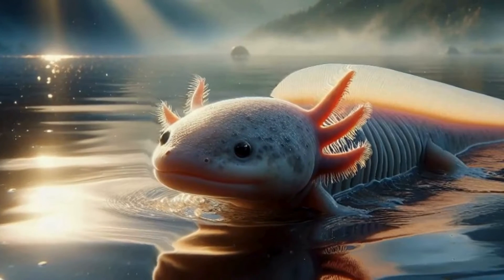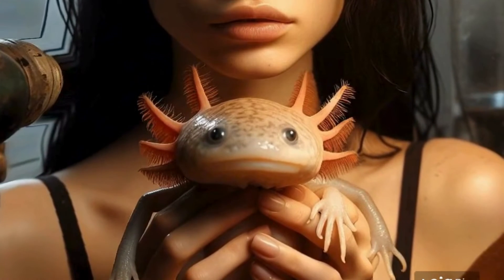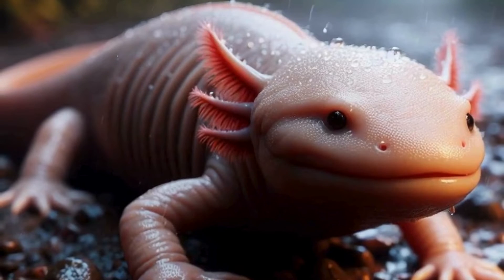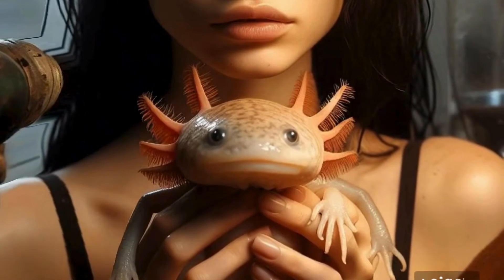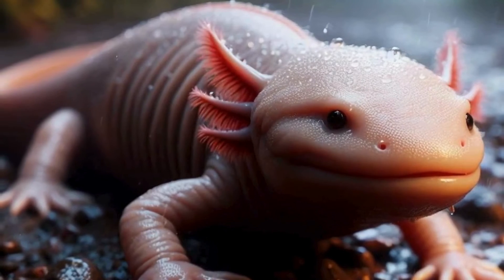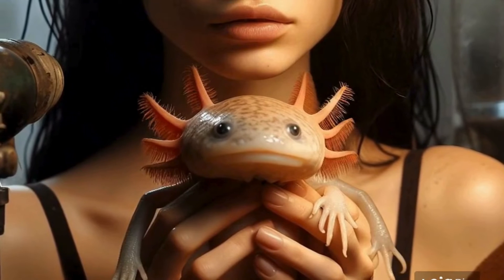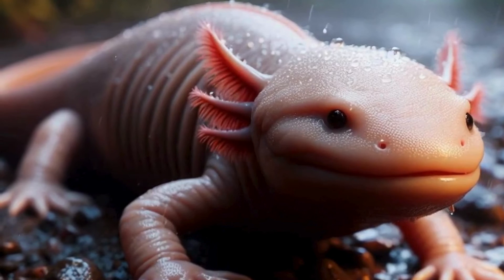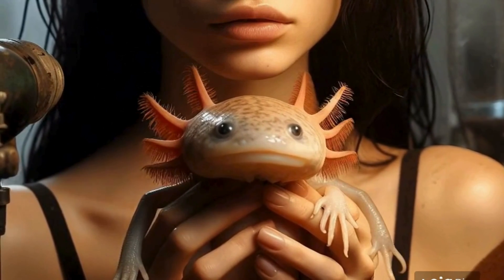Axolotl: a Creature out of a Sci-fi Movie but Totally real